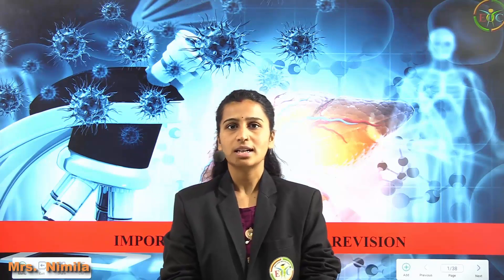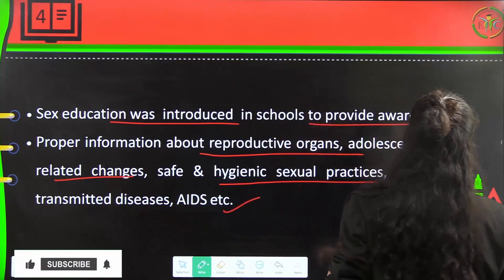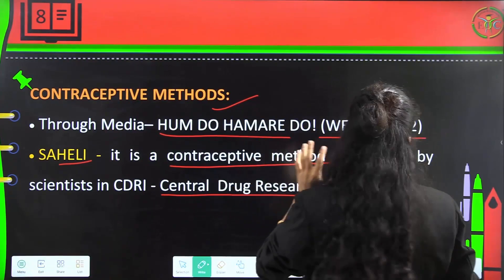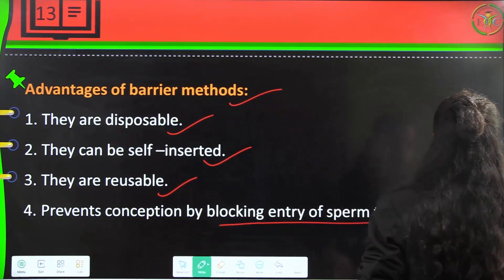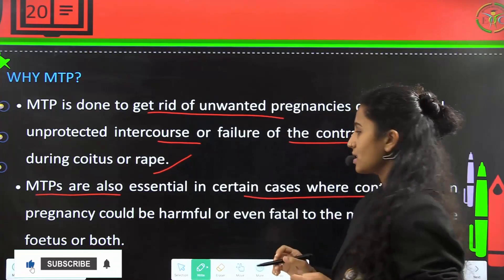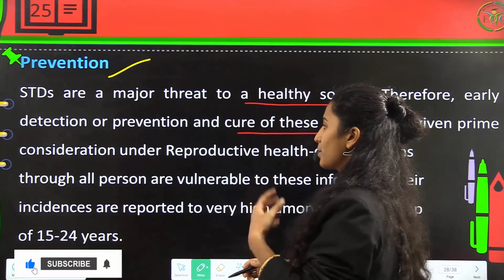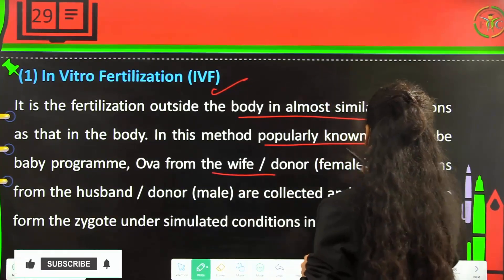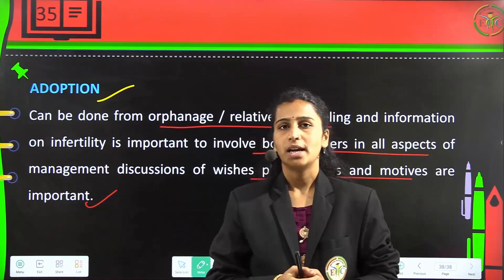Reproductive Health Class 12 | Biology | PUC 2 | Thelearnyn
In this video, you'll learn about Reproductive Health class 12.

👉 Time Stamps:
00:01 - THE LEARNYN INTRO
00:17 - Chapter 4 Reproductive Health
00:19 - Who- World Health Organization
0:37 - Reproductive Health - Problems and strategy
01:04 - How has the government taken measures?
02:00 - Amniocentesis
02:17 - Population explosion and Birth control
02:48 - Why such population explosion?
03:15 - Contraceptive Methods
03:17 - Natural methods
04:42 - Barrier Methods
04:56 - Advantages of barrier metho
05:11 - Intra urine devices (IUD'S)
05:44 - Surgical Methods
06:11 - Side effects of contraceptive method
06:39 - What is MTP?
06:53 - Why MTP?
07:18 - Sexually transmitted diseases (STDs)
07:39 - How are STDS causes?
07:51 - Various types of sexually transmitted diseases
08:06 - Chlamydiasis
08:37 - Prevention
09:35 - Infertility
10:08 -  various types of assisted reproy technologies (ART) include
12:06 - Adoption
12:27 - THE END...